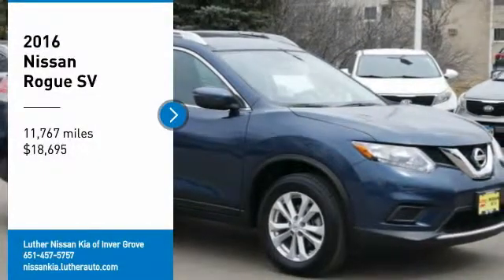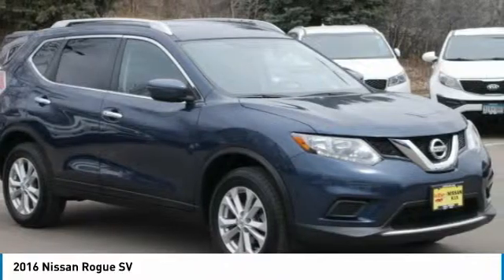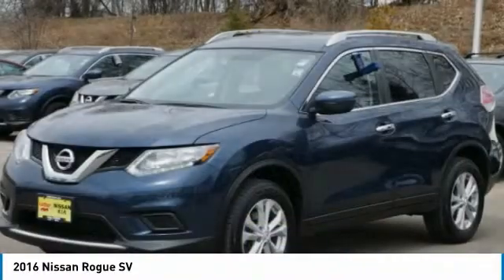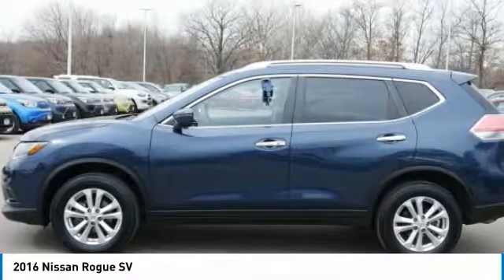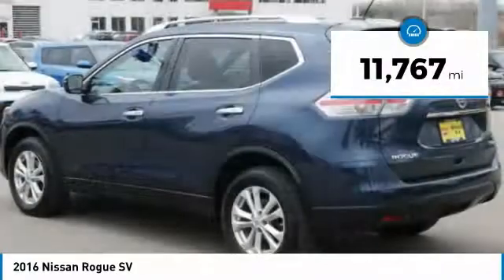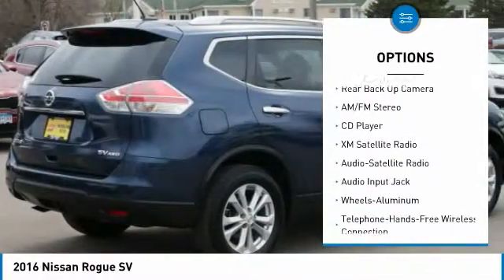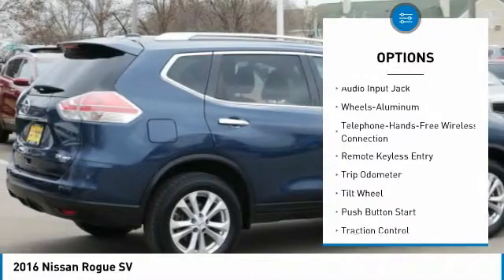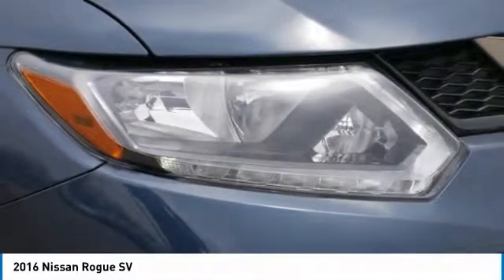2016 Nissan Rogue Inver Grove Heights,St Paul,Minneapolis P15109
2016 Nissan Rogue SV

** NISSAN CERTIFIED ** 7YR/100K MILE WARRANTY ** SV trim. MP3 Player, Satellite Radio, Smart Device Integration, Alloy Wheels, All Wheel Drive. Excellent Condition, CARFAX 1-Owner, Nissan Certified. EPA 32 MPG Hwy/25 MPG City! CLICK NOW! SHOP WITH CONFIDENCE: 7-year/100,000-Mile Limited Warranty, 24-Hour Roadside Assistance and Towing Assistance, Rental Car, Trip-Interruption Services, Vehicle Title Insurance Policy, CARFAX Vehicle History Report, $50 Deductible, 167-Point Inspection and Reconditioning, SiriusXM Satellite Radio with 3-month trial subscription. CARFAX 1-Owner and Qualifies for CARFAX Buyback Guarantee. AFFORDABLE TO OWN: This Rogue is priced $2,200 below NADA Retail. KEY FEATURES INCLUDE: All Wheel Drive, MP3 Player, Aluminum Wheels. Nissan SV with Arctic Blue Metallic exterior and Charcoal interior features a 4 Cylinder Engine with 170 HP at 6000 RPM*. VEHICLE REVIEWS: Edmunds.com explains Upscale interior materials and design give the cabin a classy vibe. The interior also has a practical side, with up to 70 cubic feet of cargo room with the rear seatbacks folded down, a number that bests a number of competitors.. Great Gas Mileage: 32 MPG Hwy. MORE ABOUT US: Luther Nissan Kia is one of the premier dealerships in the country. Our commitment to customer service is second to none. We offer one of the most comprehensive parts and service department in the automotive industry. Our primary concern is the satisfaction of our customers. Our online dealership was created to enhance the buying experience for each and every one of our internet customers. Check whether a vehicle is subject to open recalls for safety issues at safercar.gov Check whether a vehicle is subject to open recalls for safety issues at safercar.gov